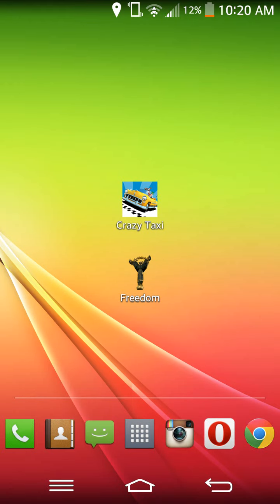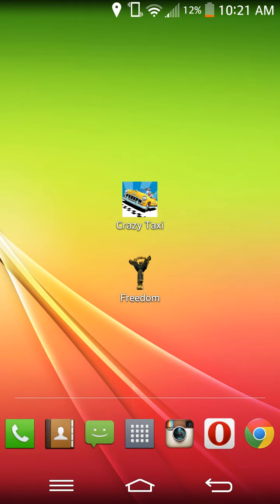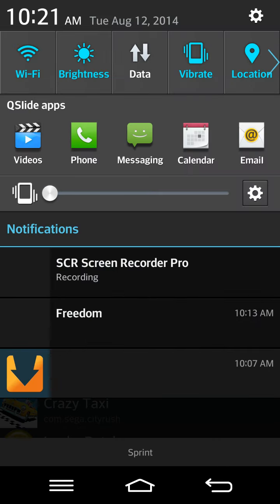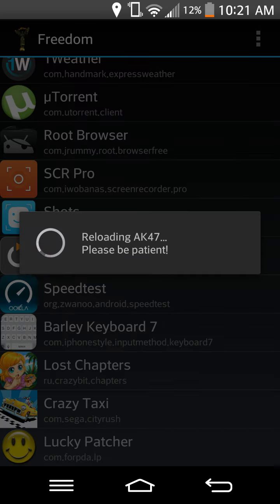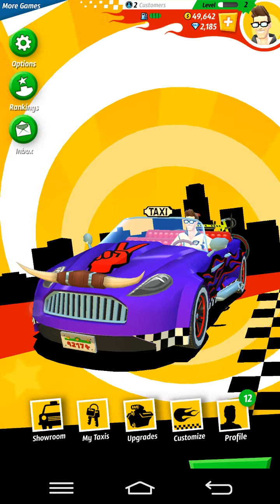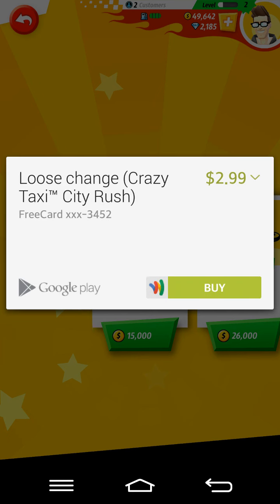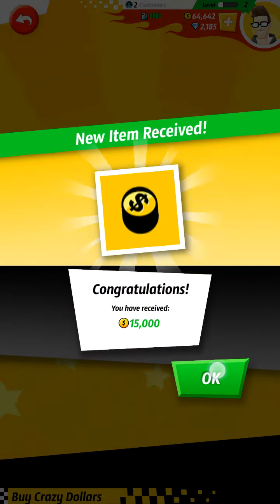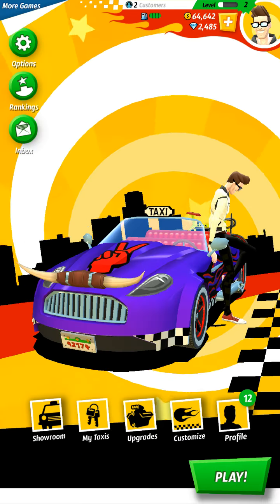How To Hack Crazy Taxi City Rush! (August 2014)